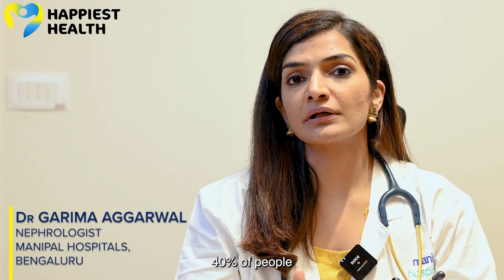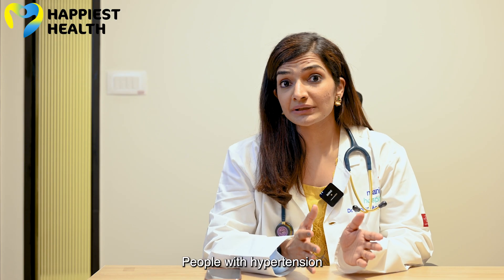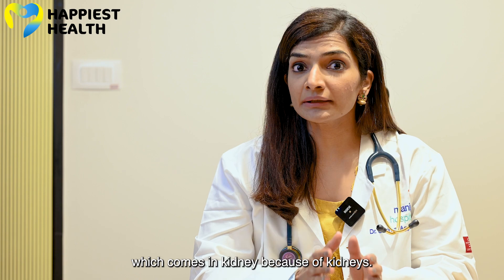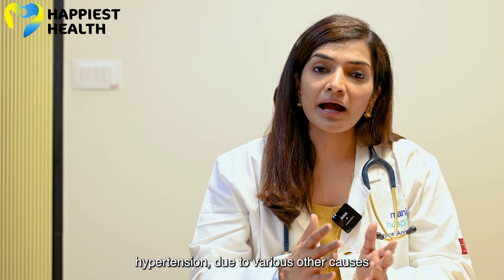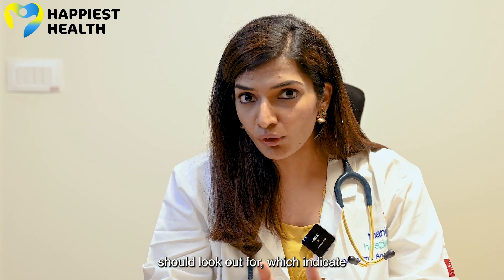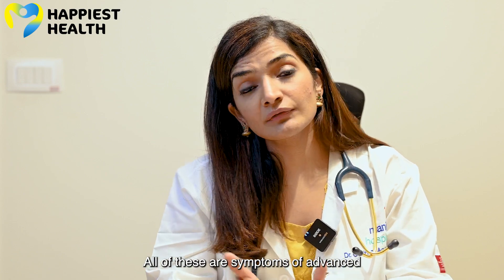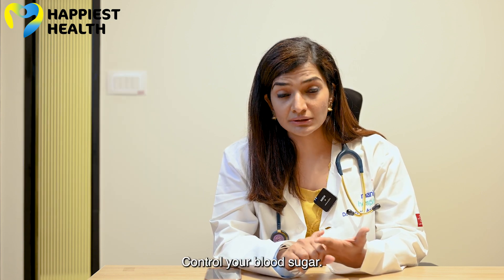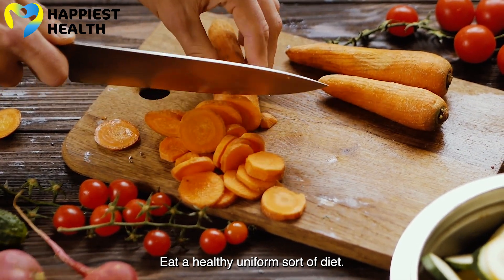How hypertension affects kidneys and vice versa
Unregulated high blood pressure could result in serious damages to kidneys and kidney disease could result in soaring blood pressure. Watch this Happiest Health video to understand the link between hypertension and kidney disease, most common signs and symptoms and possible preventive measures.

Camera: Goutham V and Shiva Kumar
Editing: Nandhu Ramesh
Produced by: Revathi Rajeevan